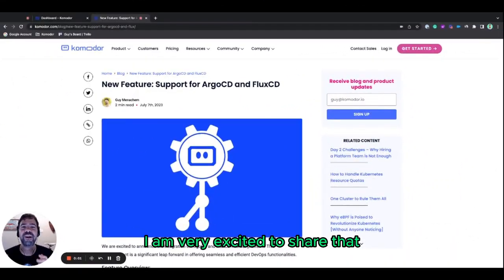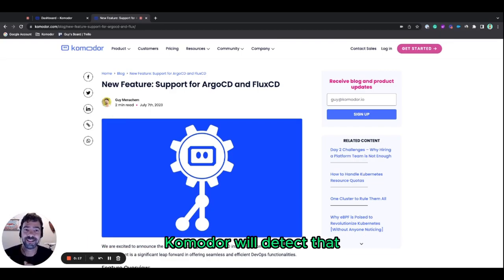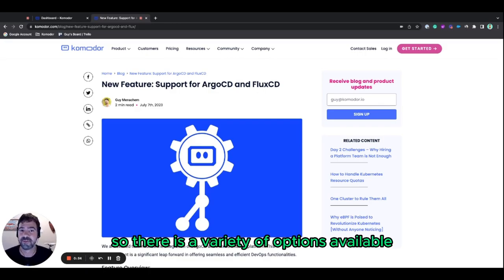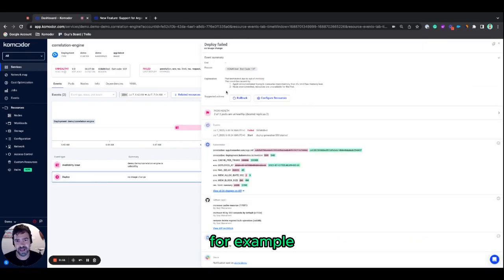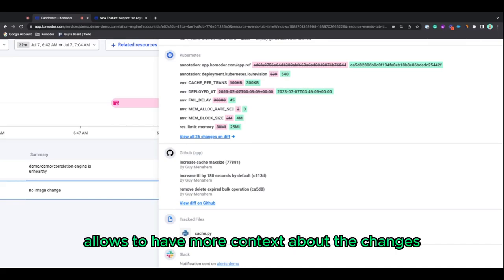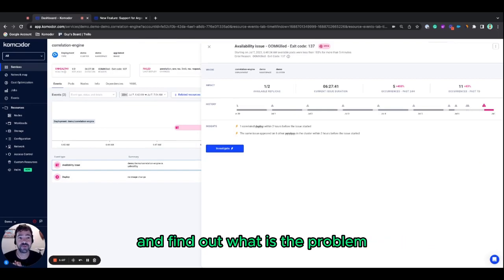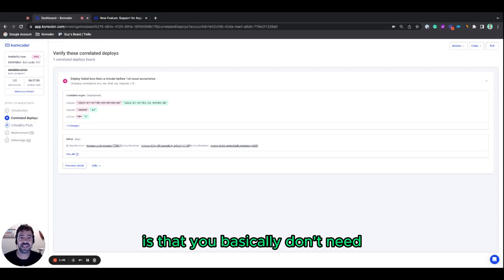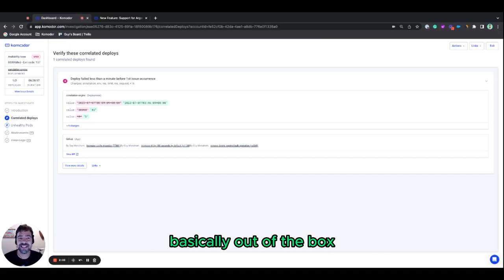Product Klip: ArgoCD & FluxCD Integration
Guy Menahem, Komodor's resident CNCF Ambassador explains how Komodor's Kubernetes Platform can auto-detect your continuous deployment tools, as well as your source control repos, and correlate them with changes and events happening in your Kubernetes cluster.